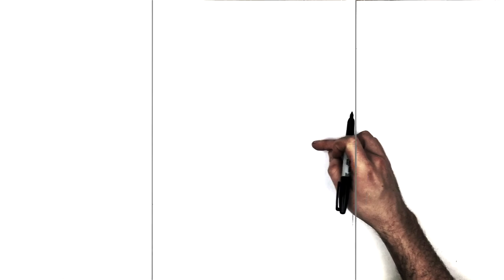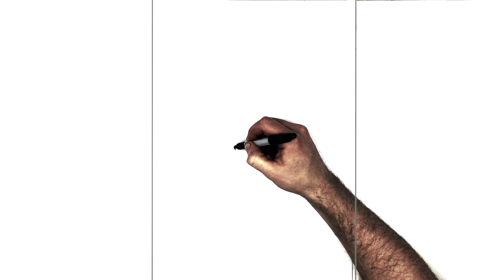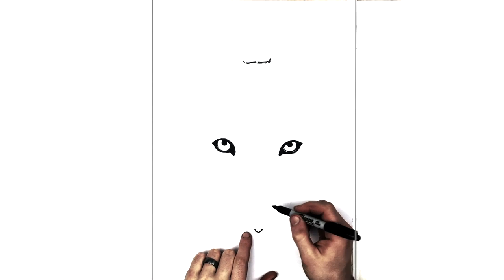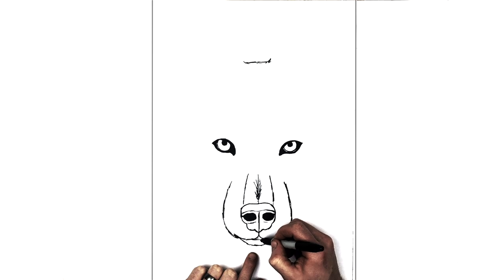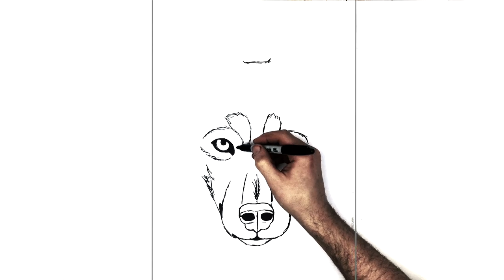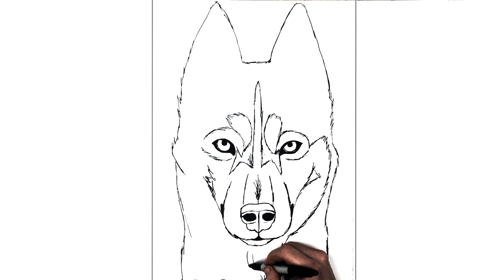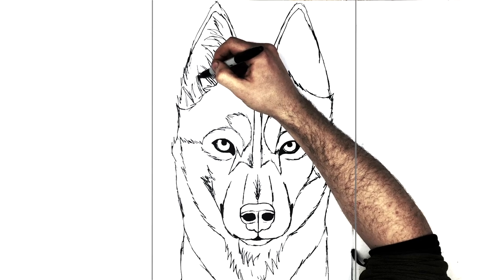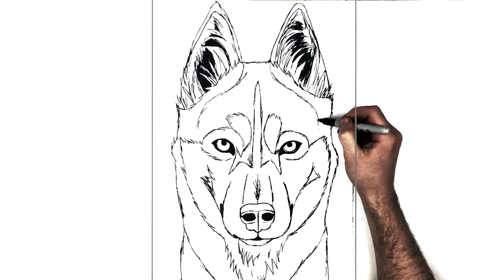How To Draw a Husky | Step By Step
Learn How To Draw a Husky  Step By Step.